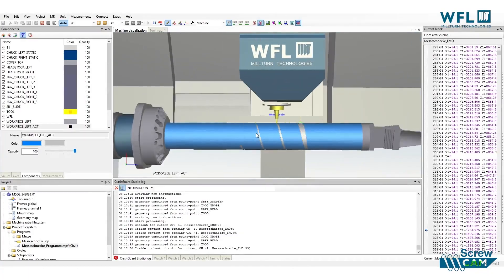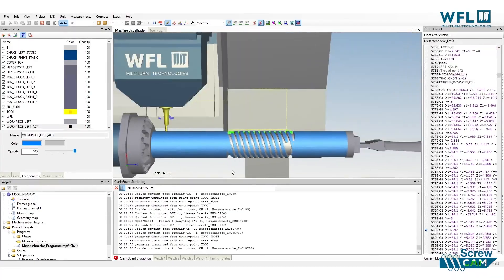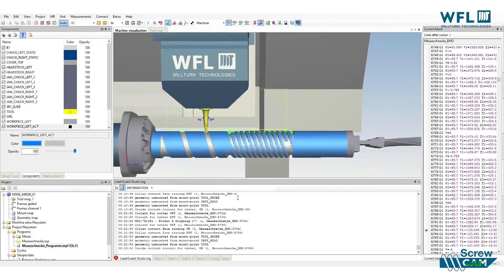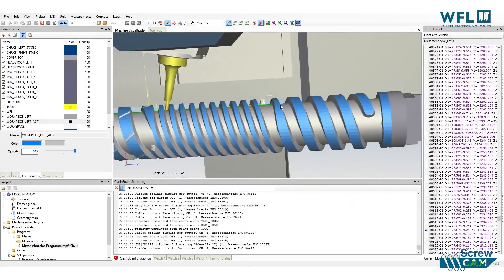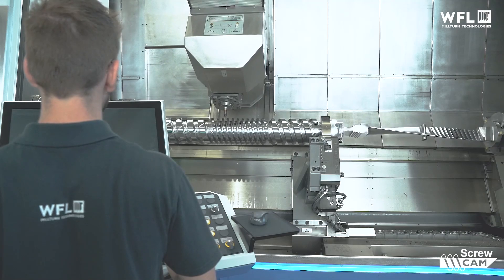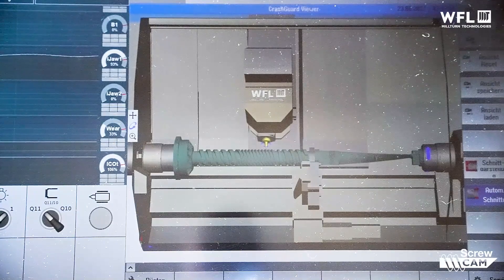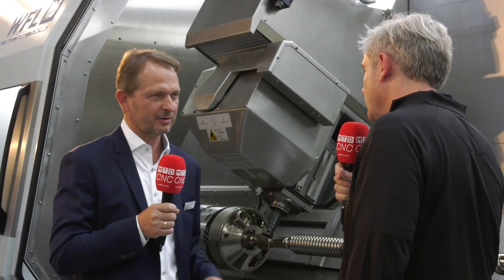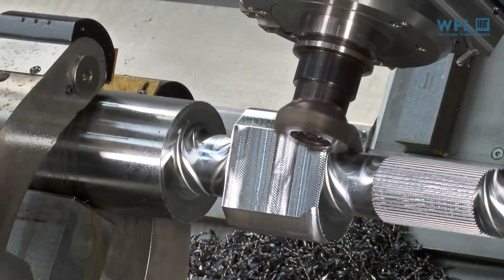WFL Technology Meeting 2022 - ScrewCAM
... is the innovative software for programming plasticising screws with complex geometries. The geometries that can be produced include single or multi-thread channels, changeable depths, any change in pitch, wall shaping and wall inclination. Furthermore, the entire NC programme is checked for collisions and the correctness of the workpiece geometry produced using a material removal simulation and geometrical verification against the 3D target geometry of the screw. The result is a verified NC programme with estimated machining time.